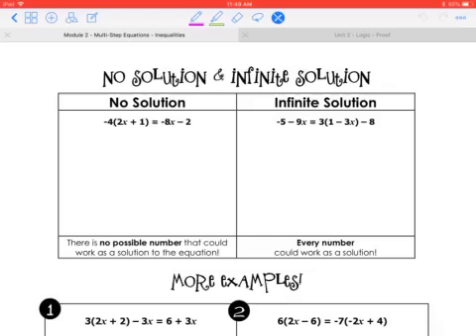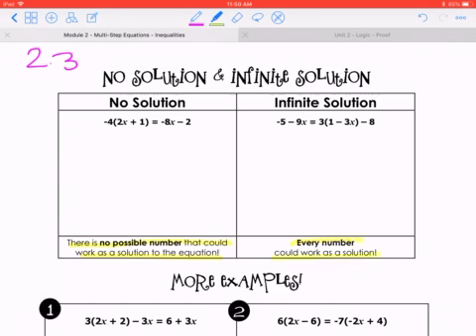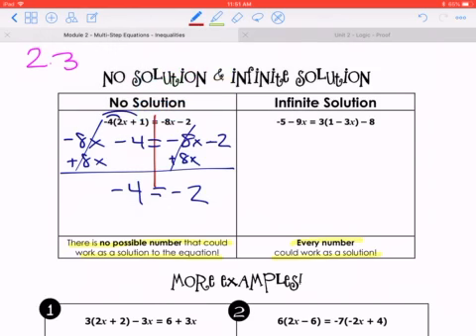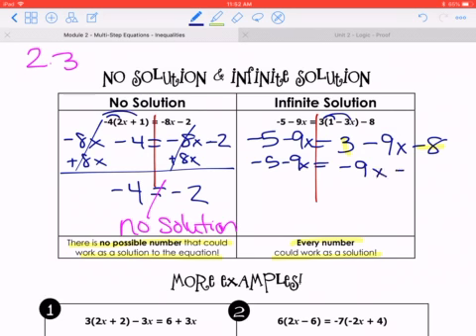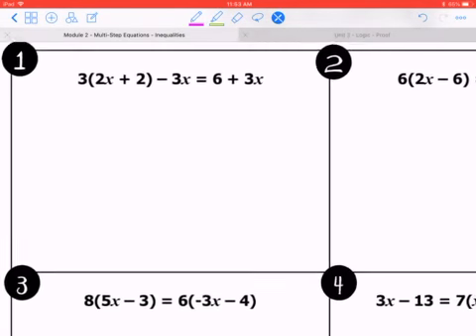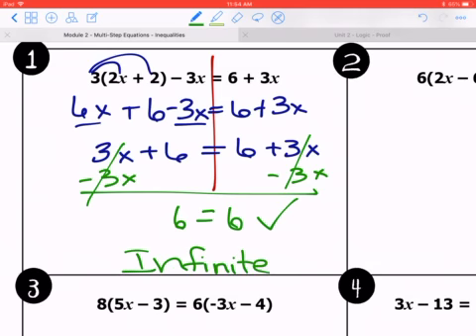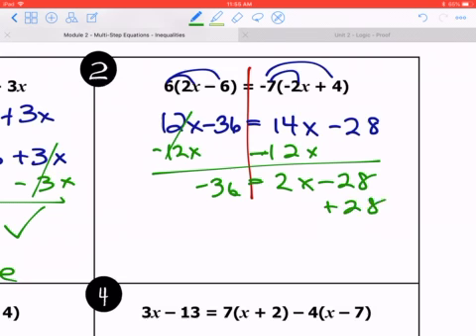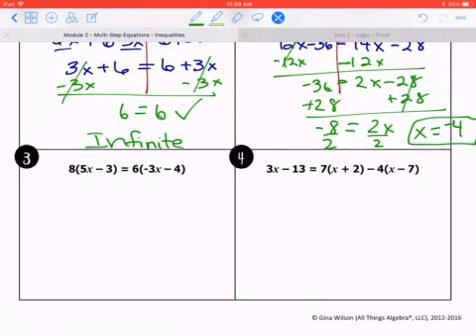Algebra 1 Lesson 2.3